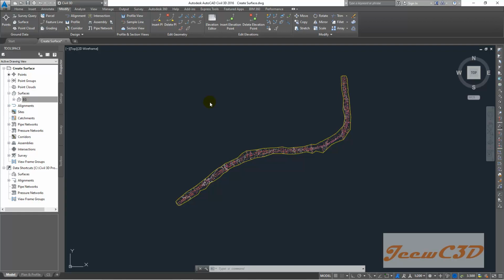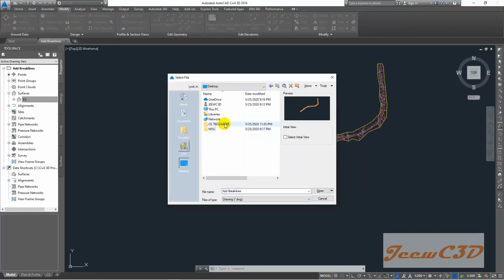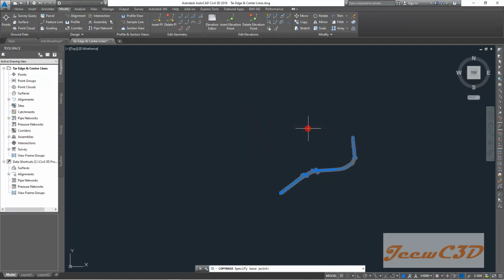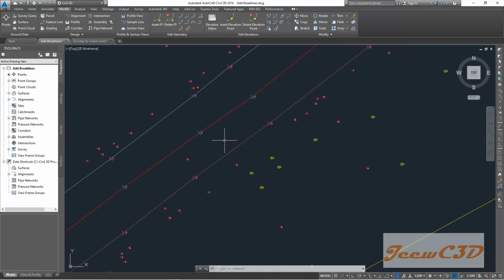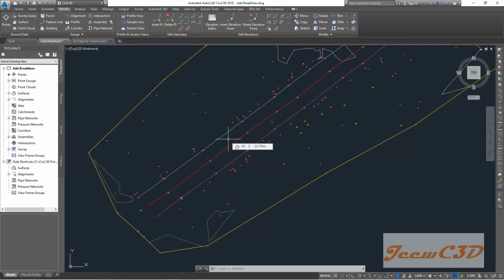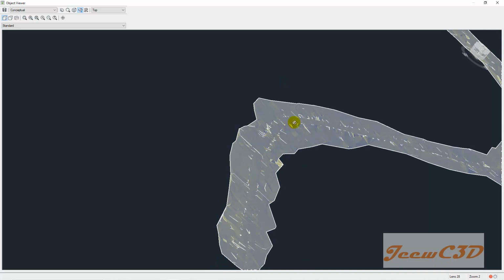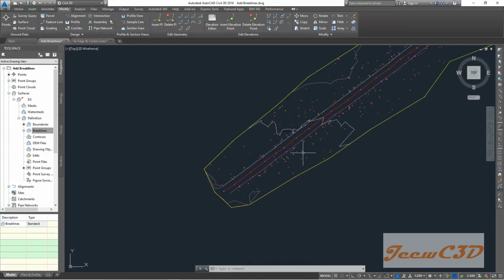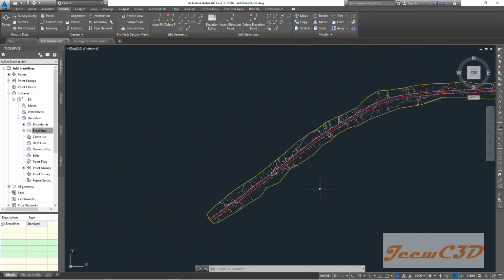7.Creating Braklines AutoCAD Civil3D